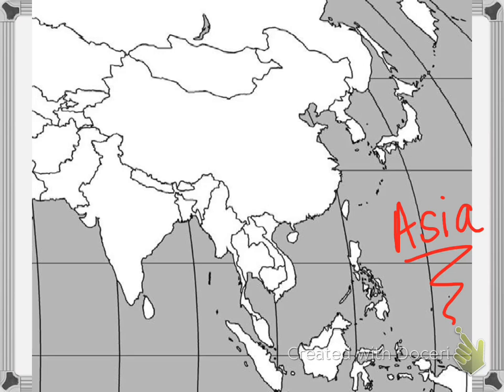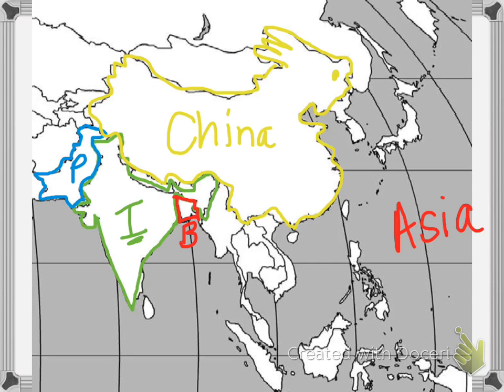Countries of Asia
This screencast uses Mnemonic devices (memory techniques) to memorize the countries of Asia.